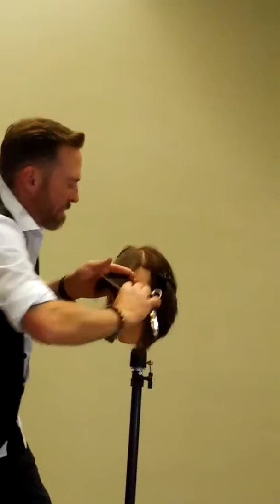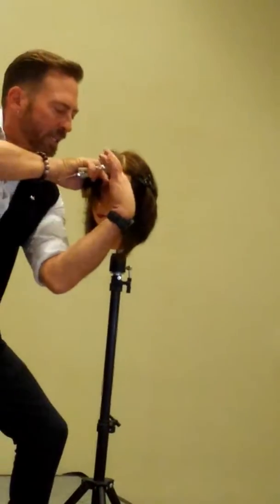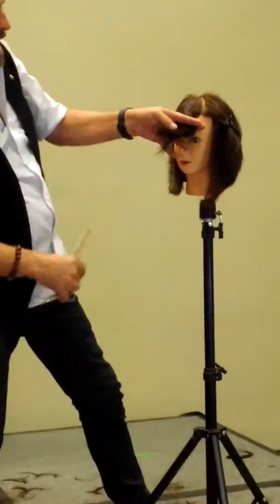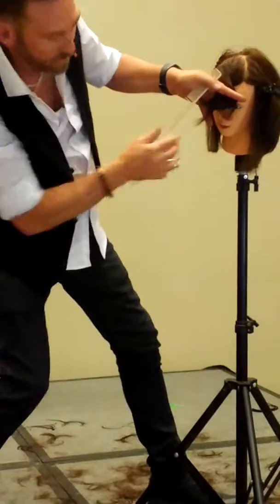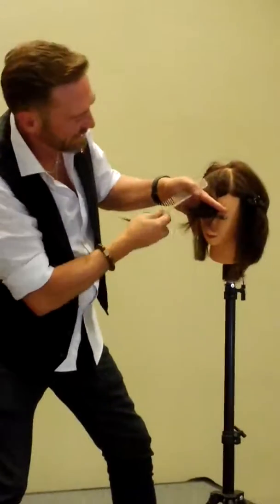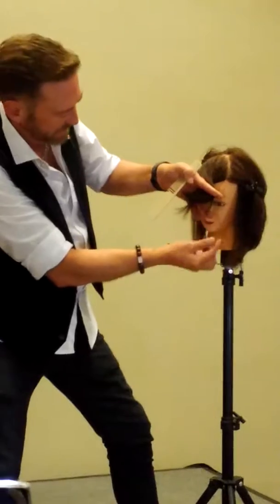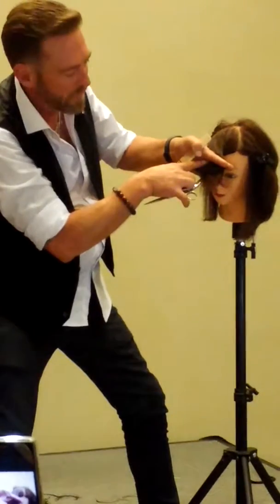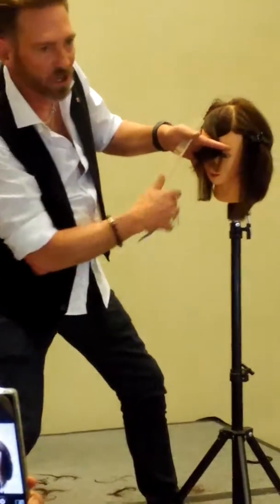Tecnicas sexy hair